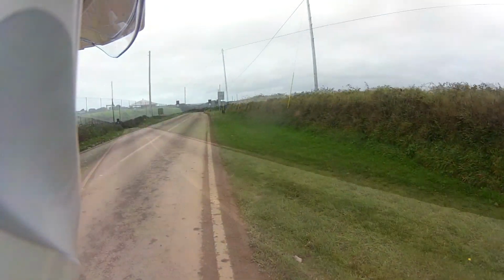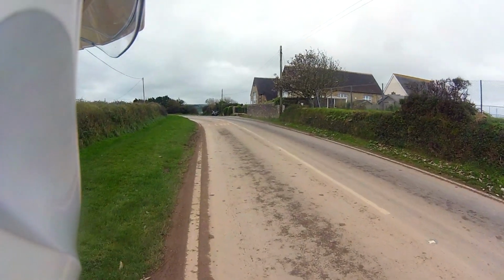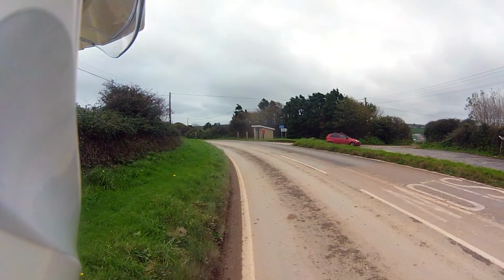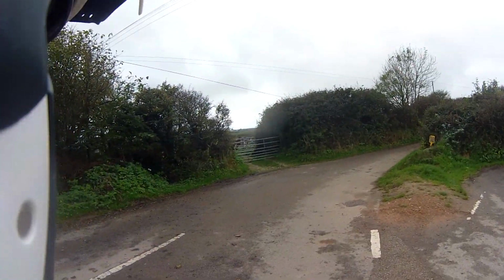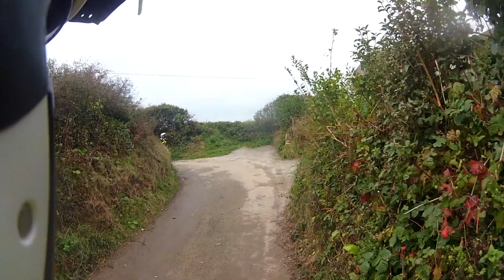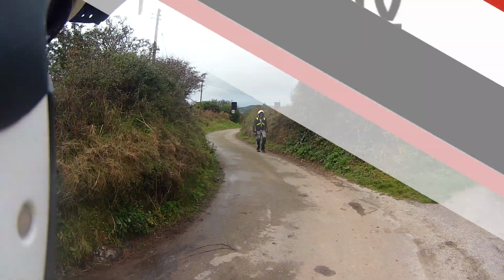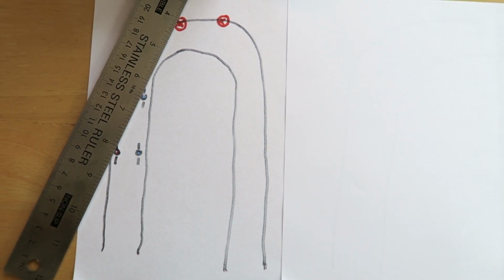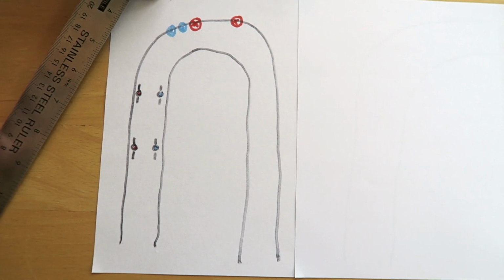Limit and Vanishing Points Whats it all about?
Limit and Vanishing points are an essential part of planning for any bend on a road, but what does it mean and how do you read them?

This week we talk about Limit points (sometimes referred to as Vanishing points) and how we use them to negotiate bends on the road.